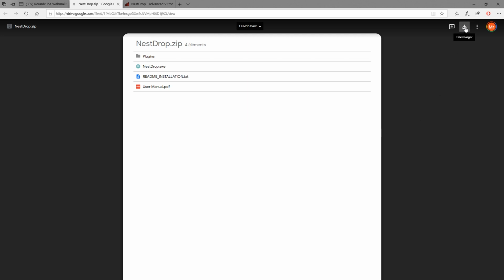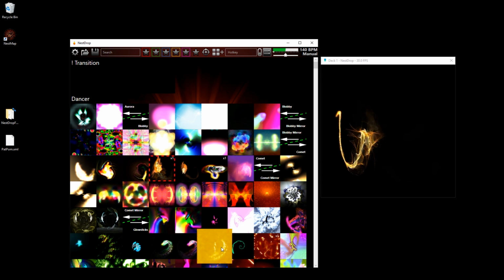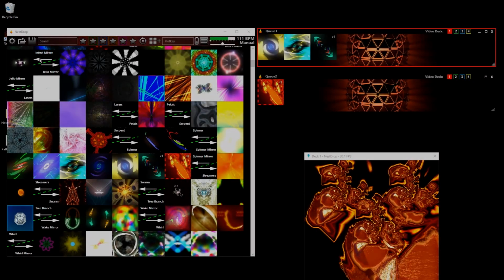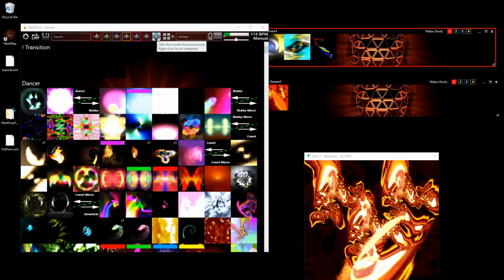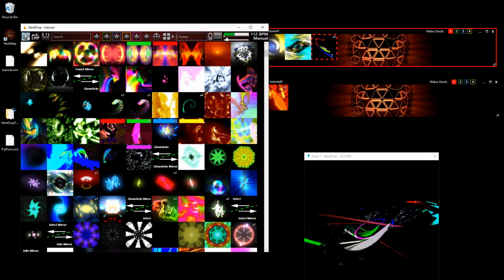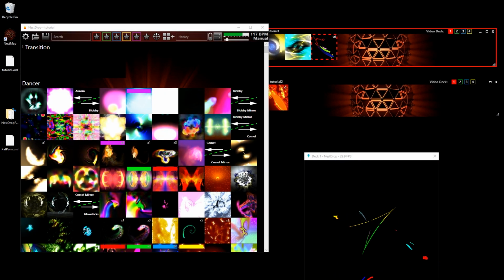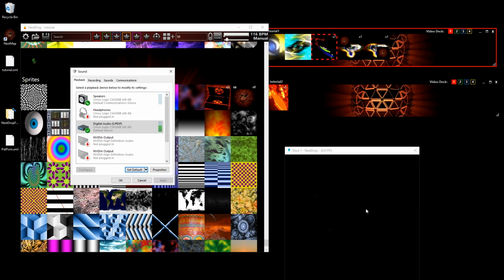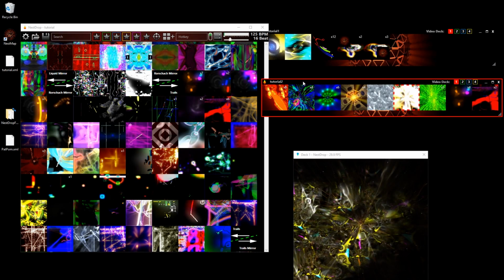NestDrop - Advanced VJ tool for Milkdrop - Tutorial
NestDrop allows you to perform with high-resolution high-fps visuals which react in realtime to the music and then broadcasts the video via Spout. Since the Milkdrop engine is at the core you can easily bring in your own Milkdrop presets. Use any audio source to drive the visuals, even live audio. We know that your attention bandwidth is already in high demand and so we've streamlined NestDrop to be simple and fast to use.

Milkdrop is back ! Happy VJing !